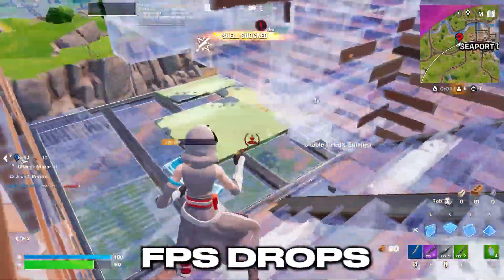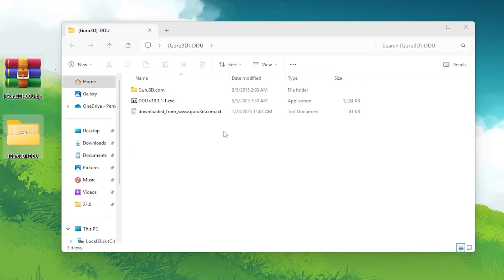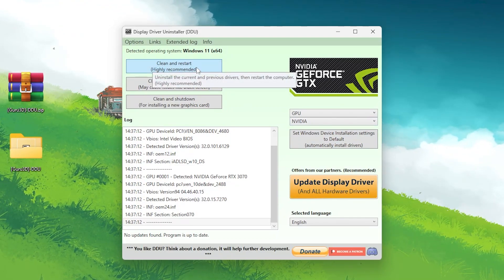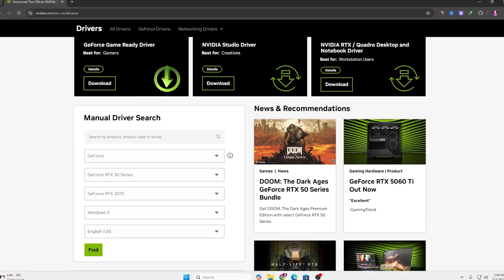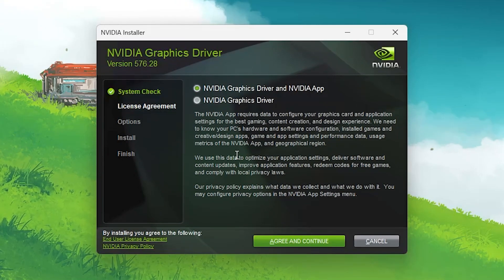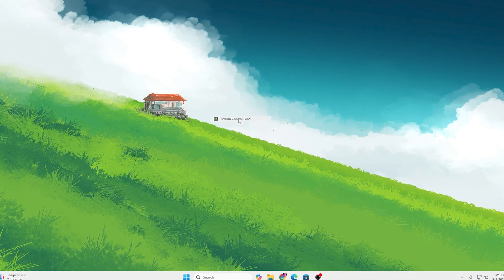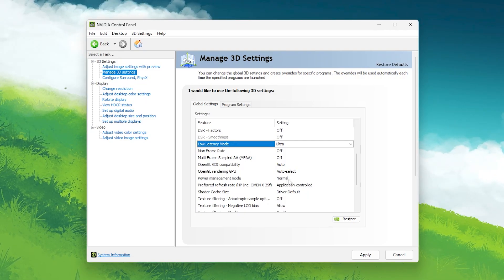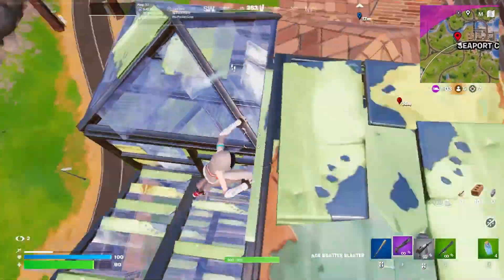This Is the RIGHT Way to Install GPU Drivers! 🔧 (Display Driver Uninstaller)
If you're just clicking "install and forget" with your GPU drivers... you're doing it WRONG. 👀 This video shows the correct and cleanest way to install GPU drivers in 2025 to fix stutters, eliminate input lag, and boost FPS in all your games—especially Fortnite, CS2, and Warzone!